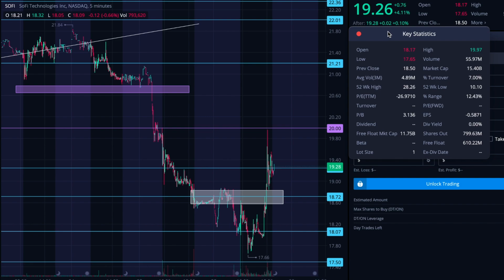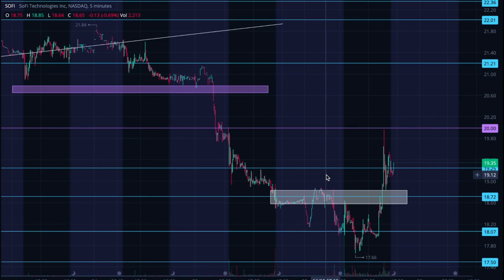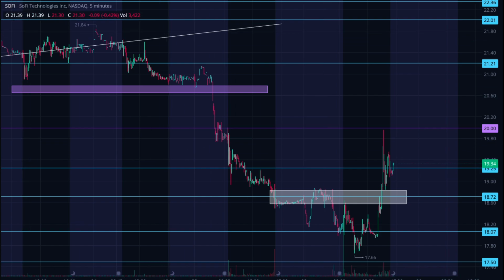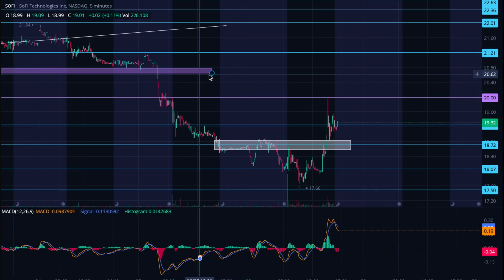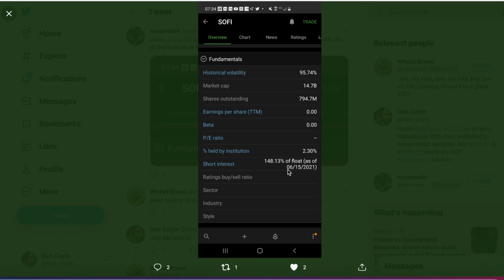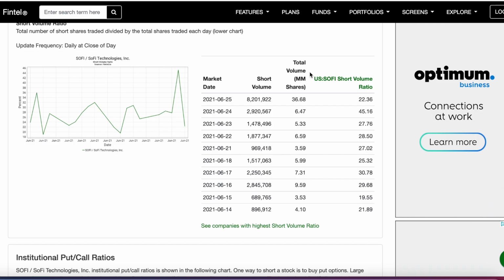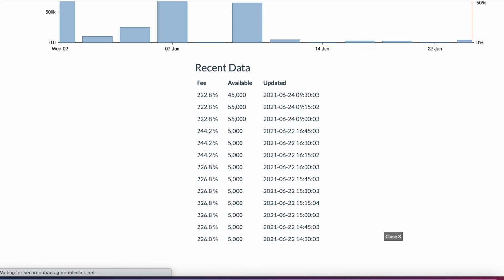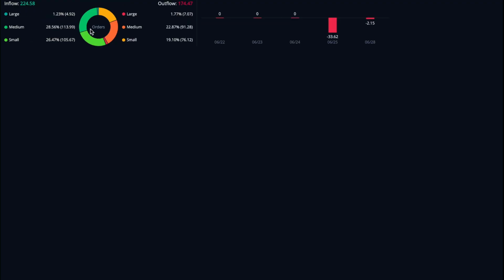SoFi stock comes roaring back! A $SOFI chart and data analysis